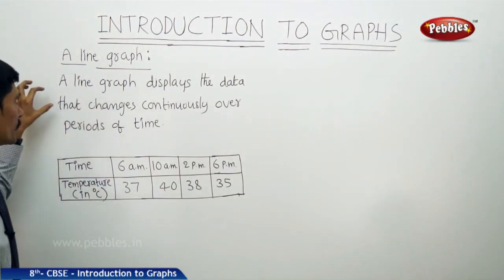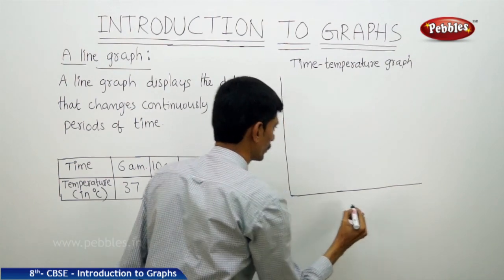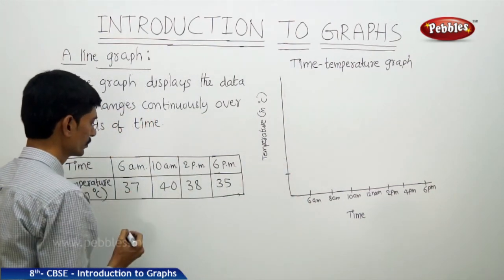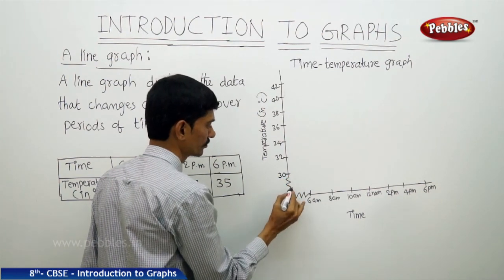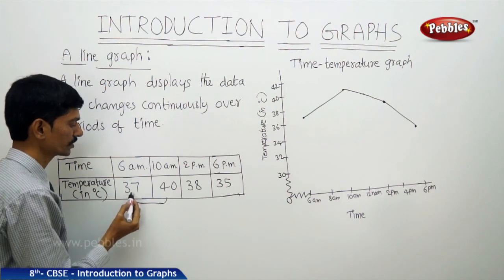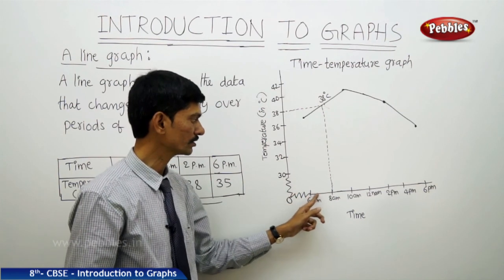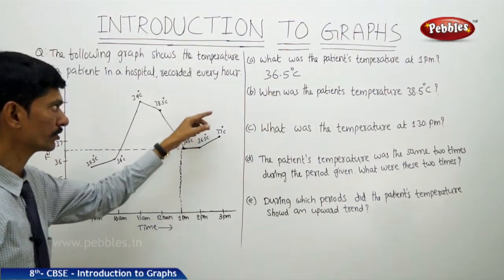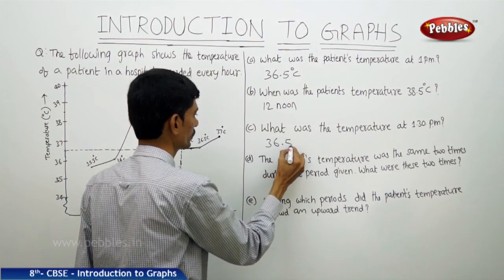Part-2 : Introduction to Graphs | Mathematics | Class 8 | CBSE Syllabus